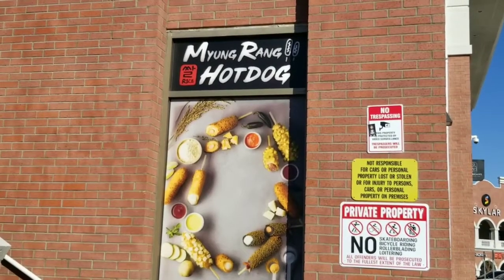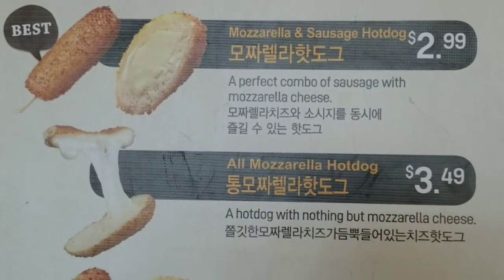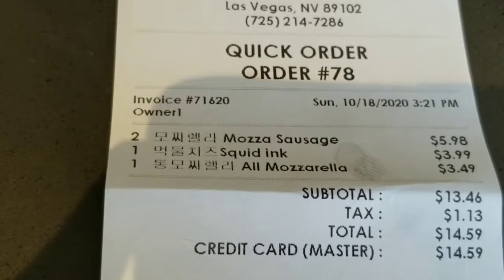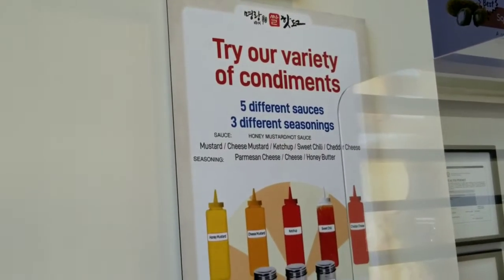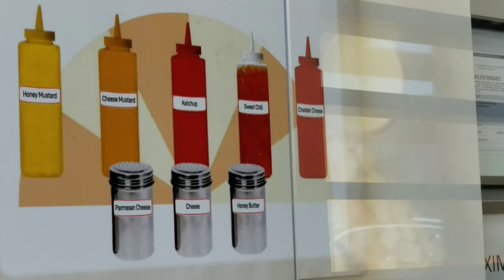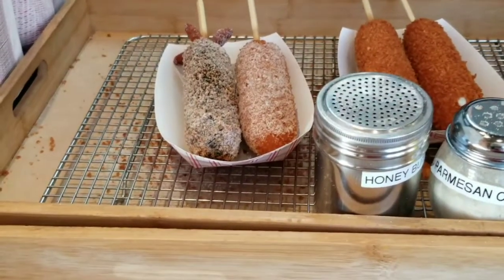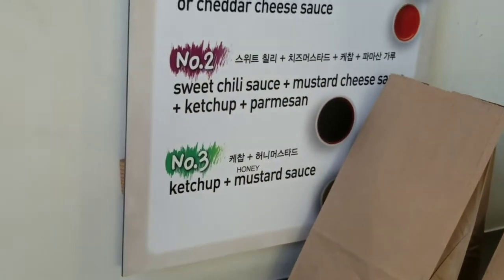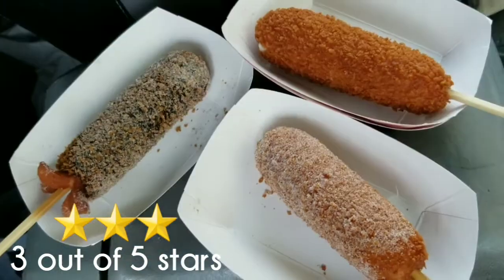CRUNCHEESE | KOREAN FRIED CHEESE PULL | HOTDOG | KOREAN STREET FOOD IN LAS VEGAS | CHINATOWN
Cruncheese (formerly) Myungrang Hot Dog Korean Fried Cheese. Korean street food. located in Chinatown at 4294 Spring Valley Road, Las Vegas Nevada.